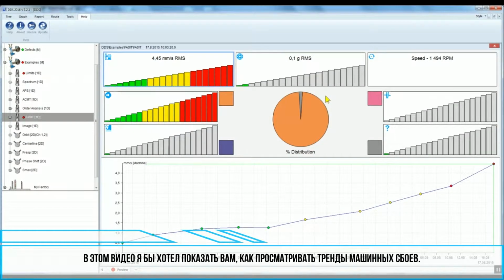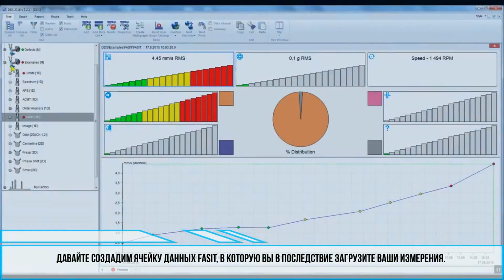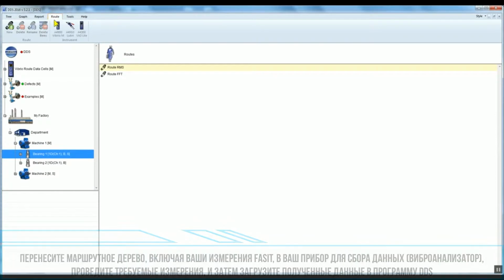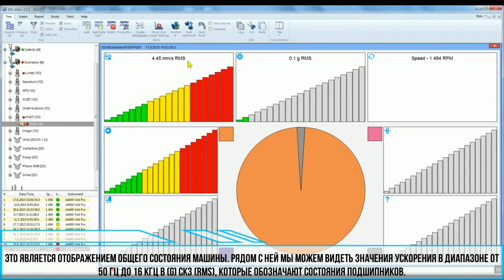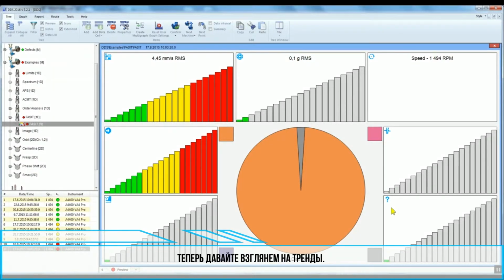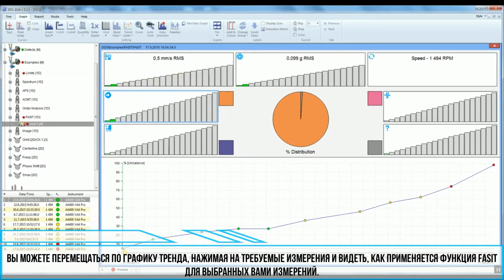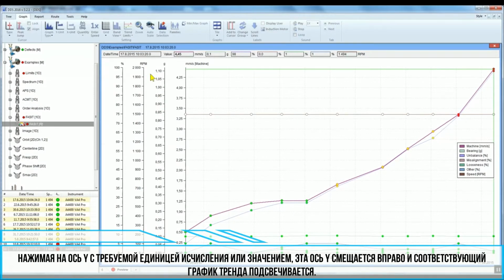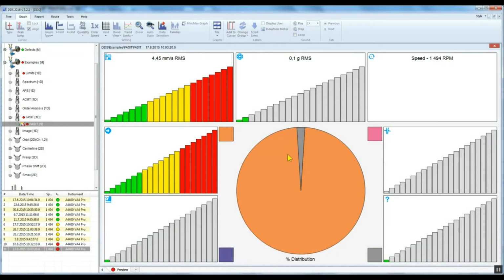Просмотр трендов отказов машин FASIT Adash DDS ч.5